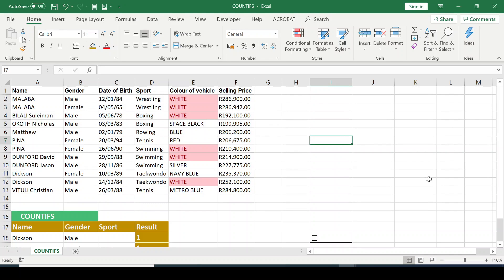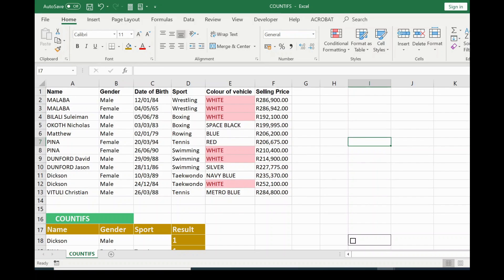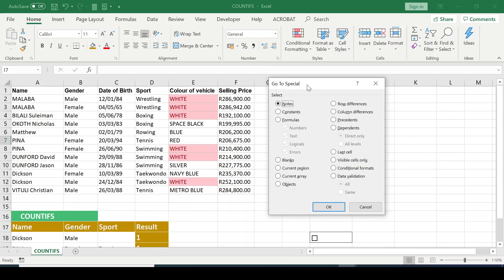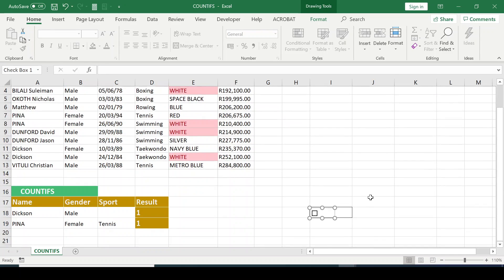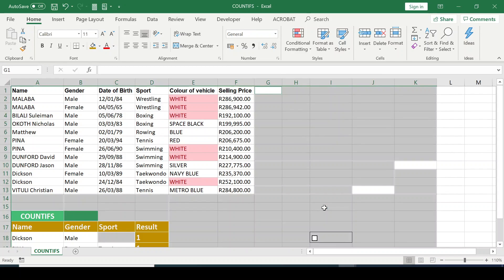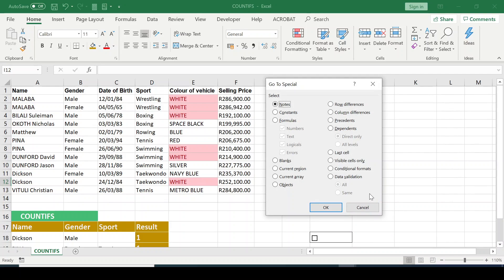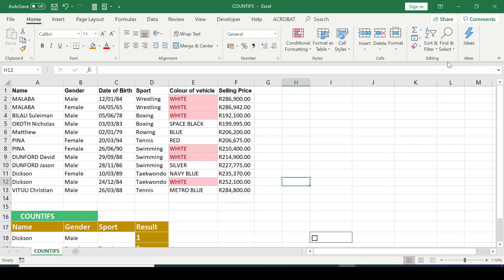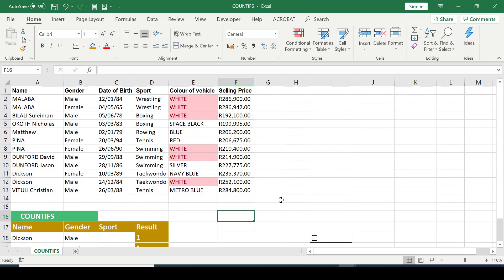How to Use the Go To Special Function in Excel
You can quickly select all of the cells that match a set of criteria in Excel by using the Go To Special function.

Contents
0:00 - Introduction
0:33 - How to use Go To Special Function
1:17 - Shortcut to Go To Special
5:06 - Wrap up